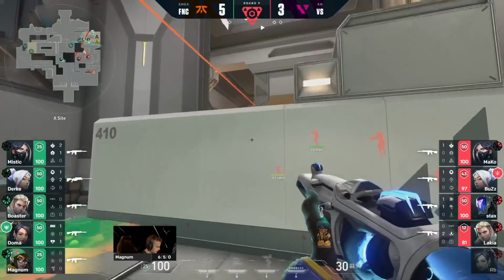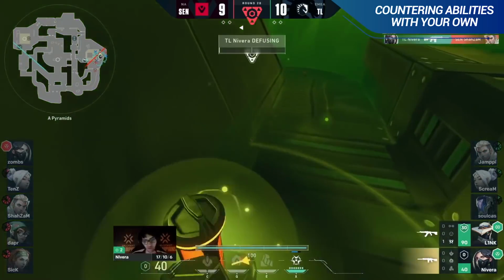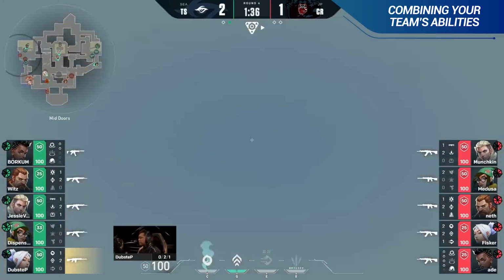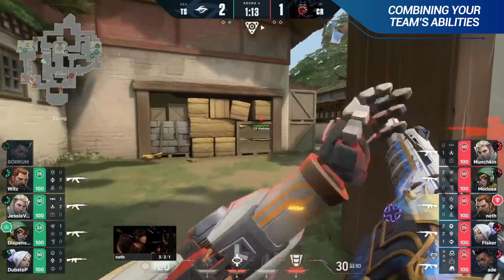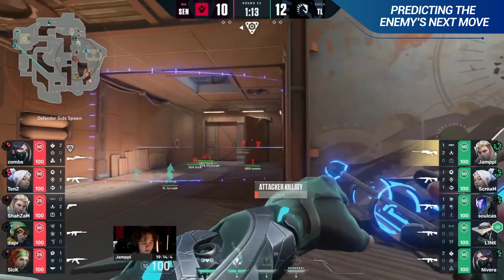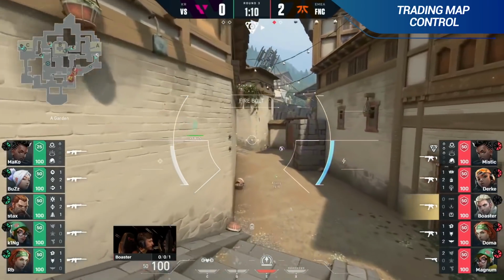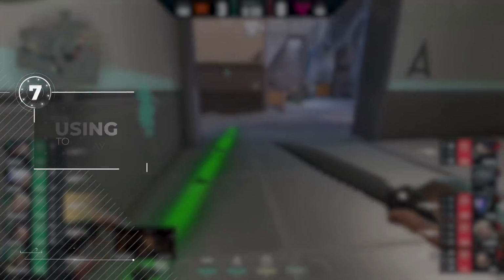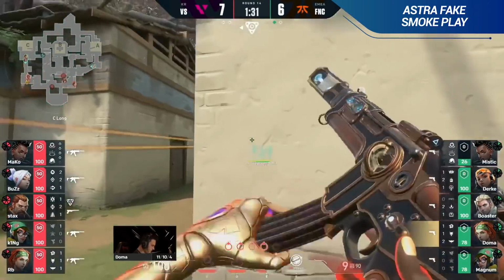10 EASY Plays that Pro Players Use! - Valorant Guide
Concepts: Valorant,Valorant Guide,Valorant Tips and Tricks,Valorant tips,Skillcapped valorant,Valorant Skillcapped,Skillcapped,Skill Capped,Gameleap Valorant,Pro Guides Valorant,Proguides,Proguides Valorant,Valorant Ascended,Dragonmar,Sero,Valorant Pro,Pro Plays,valorant plays,Valorant tips and tricks,Berlin